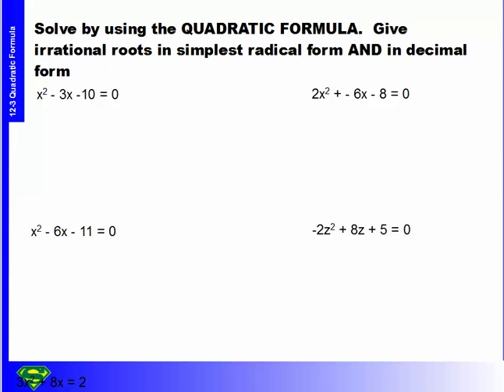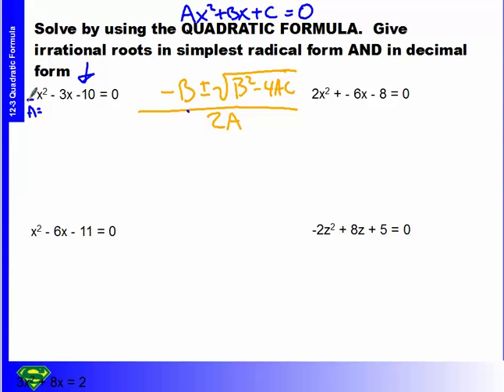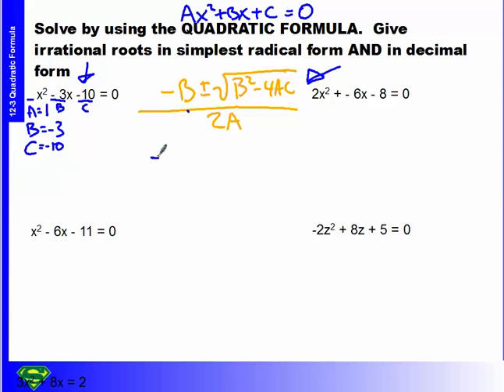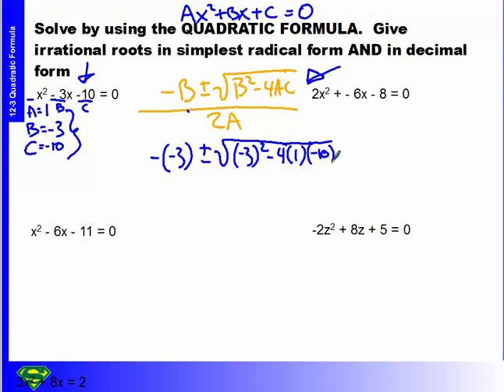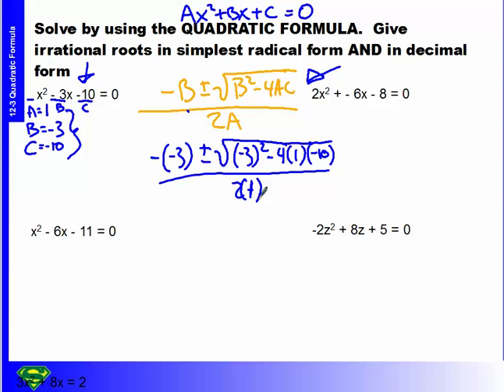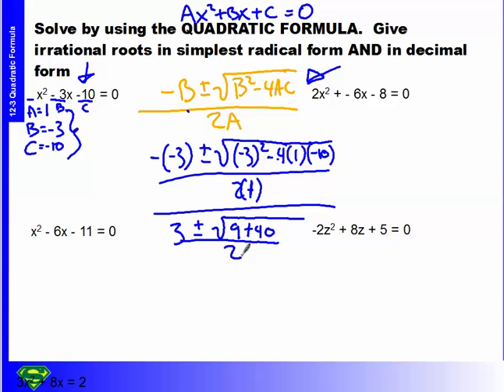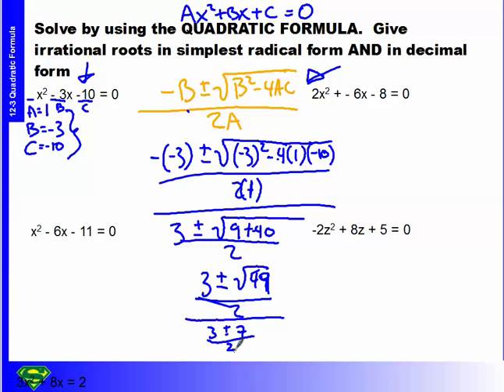How to solve using the Quadratic Formula edmodo question 1